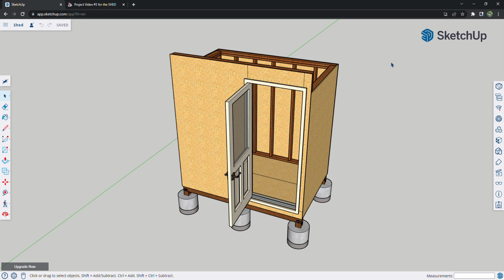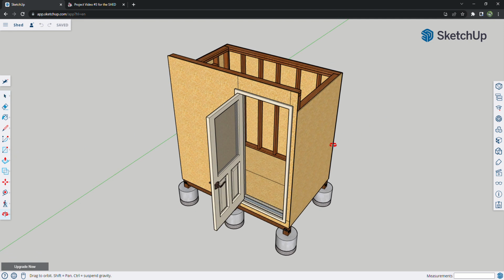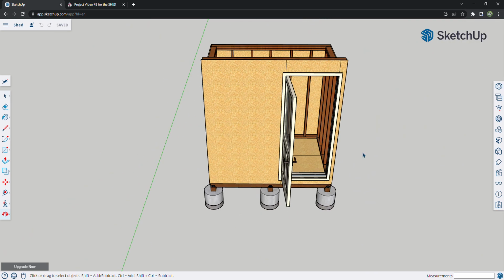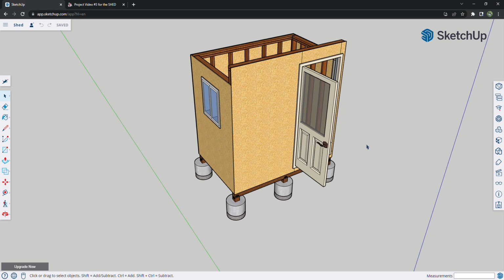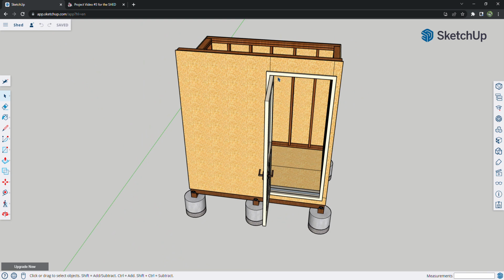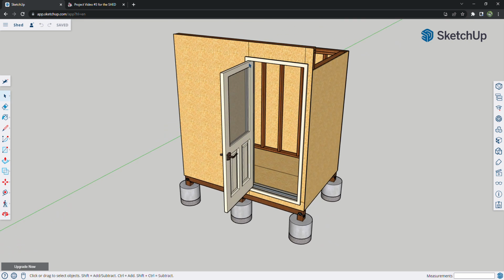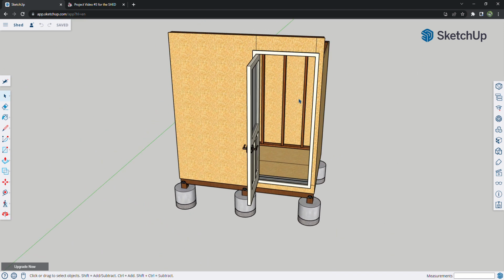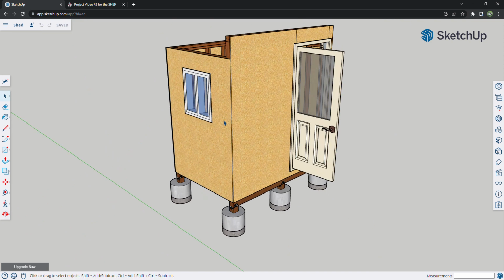Project Video #3 - Alejandro Barajas